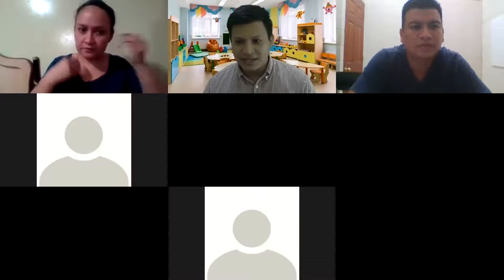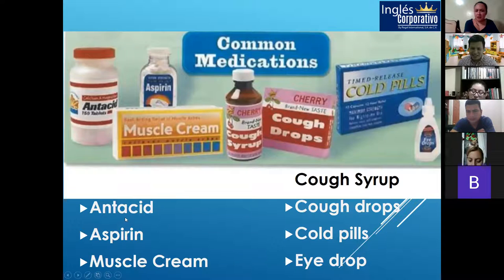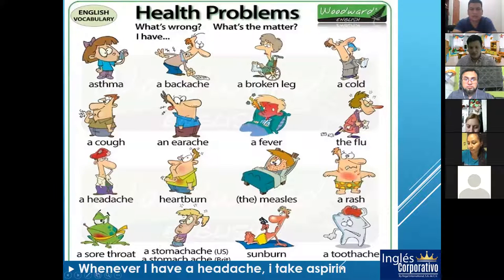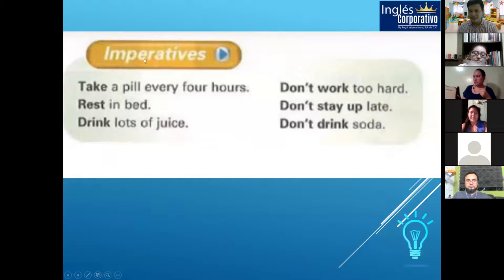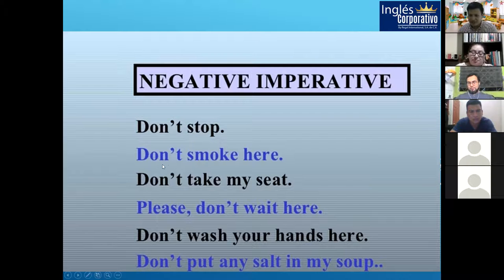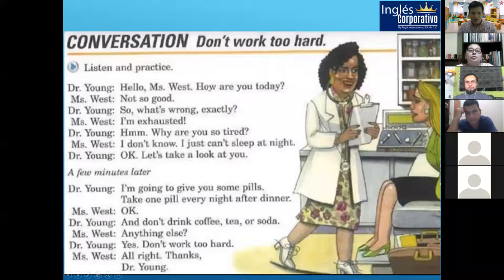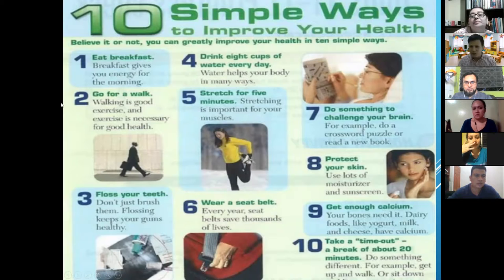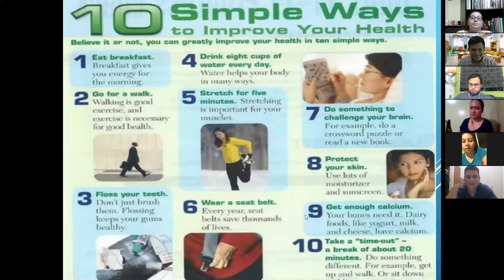Ingles Corporativo-Section 2: Common Medication, Imperatives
By the end of this class you will learn the names of common medications for health problems.

By the end of this class you will learn how to use positive and negative imperatives. Additionally, you will also practice a conversation which illustrates how this topic is used in real life setting.